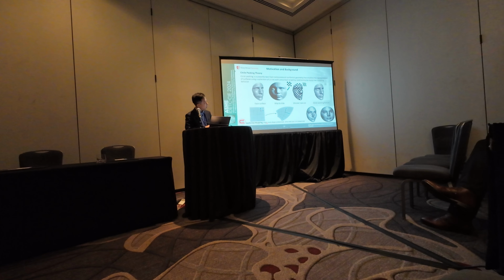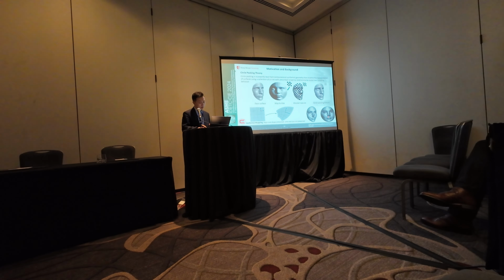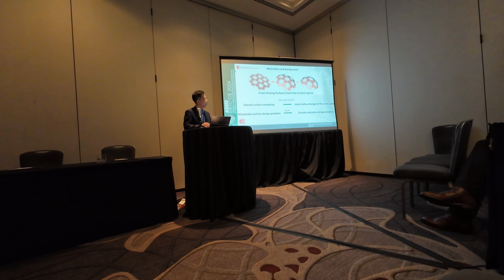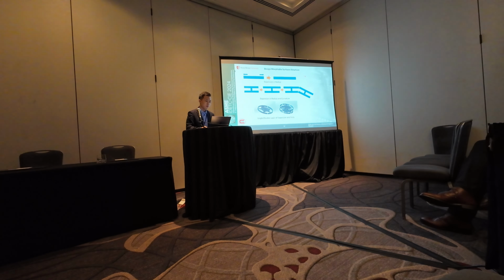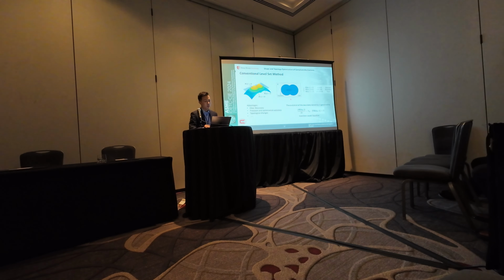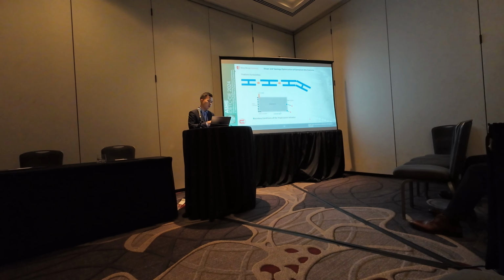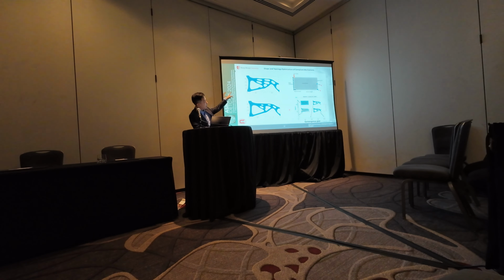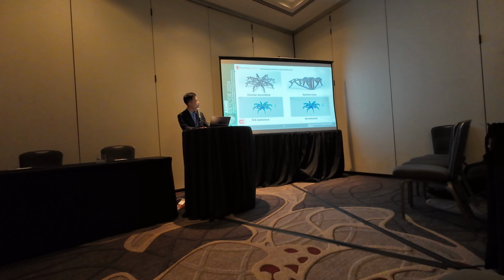ASME IDETC2024, Washington DC